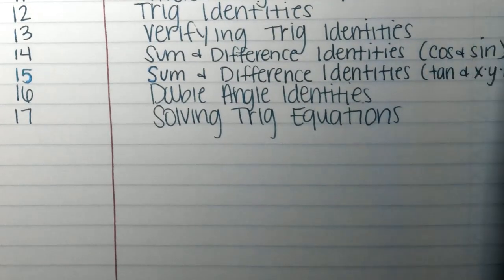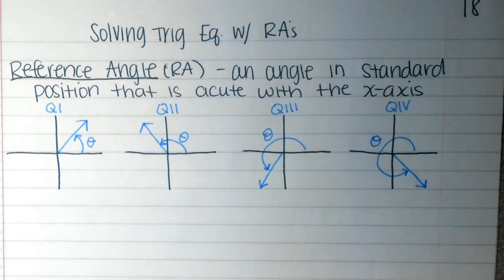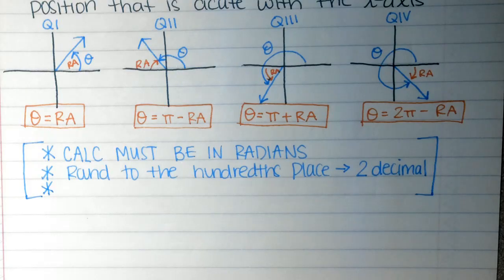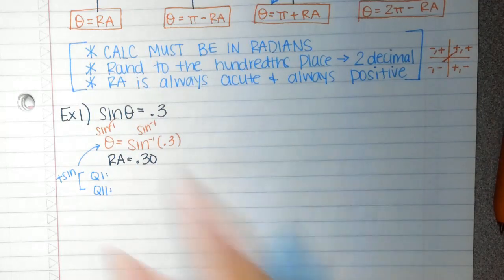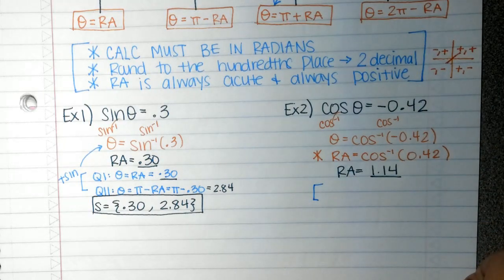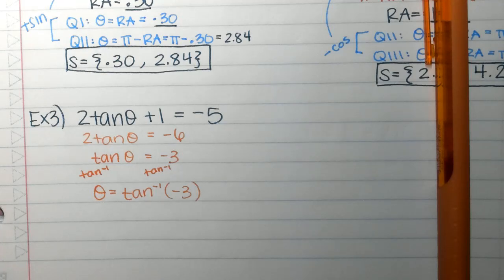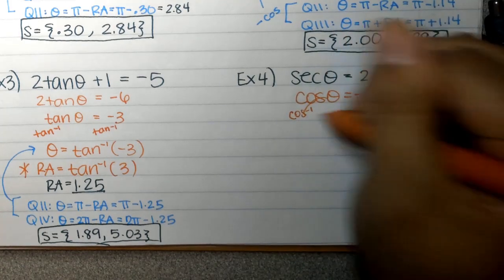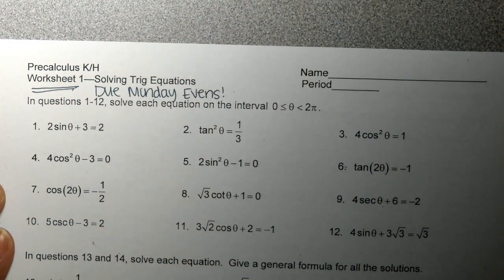Solving Trig Equations with Reference Angles